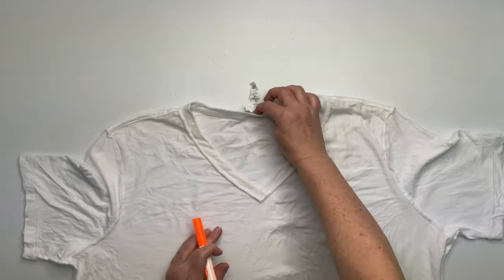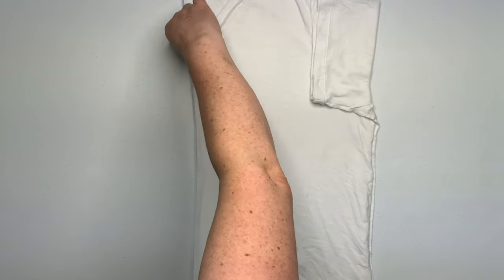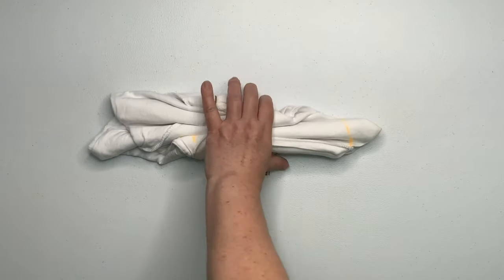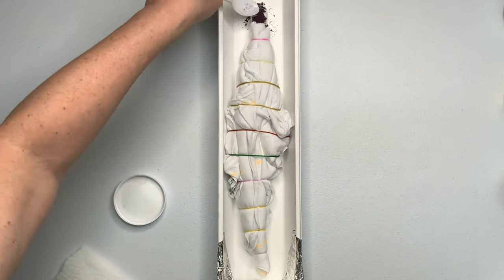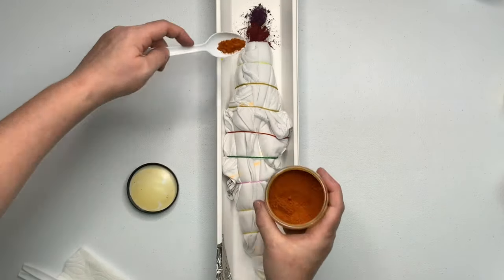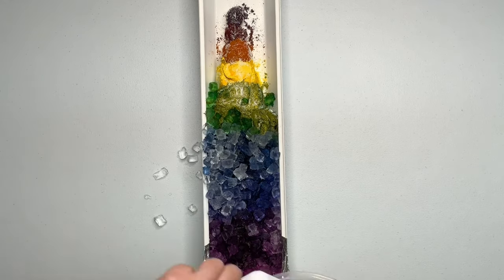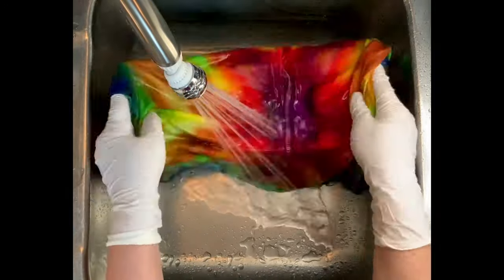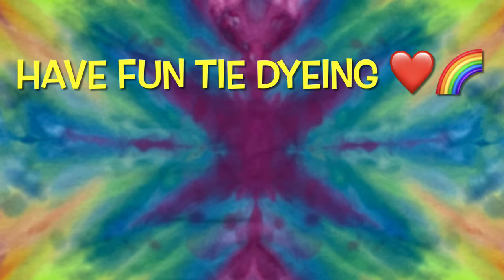Tie-Dye Designs: Double Diamond Incline Ice Dye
In this tutorial I’m going to show you how to tie dye a double diamond using the incline ice dye method and procion dye from Dharma Trading Company.

16oz Squeeze Bottles

8oz Squeeze Bottles (Dry Dye)

8" Curved & Straight Hemostat Set

8" & 10" Curved Hemostat Set

10” & 12” Curved Hemostat Set